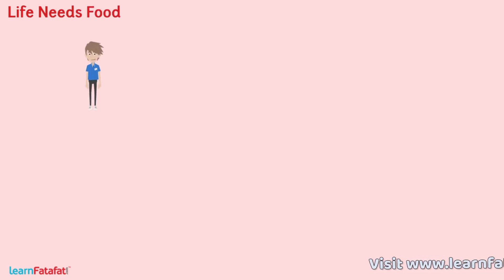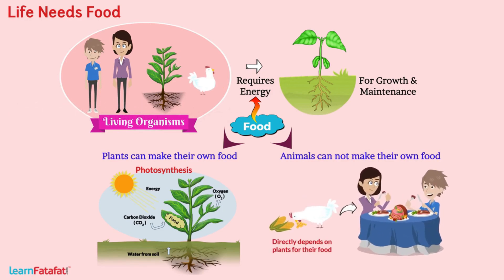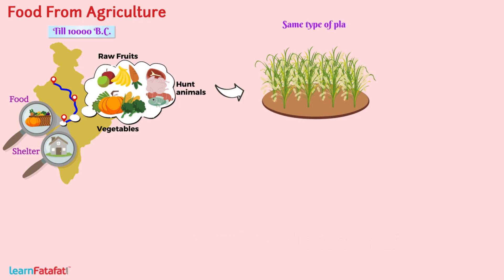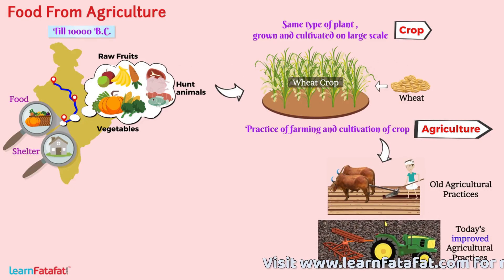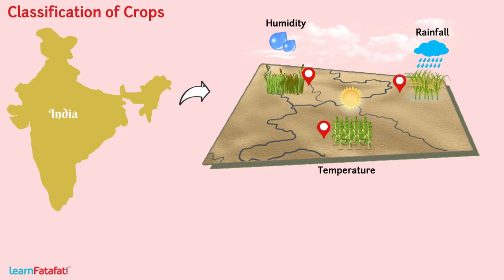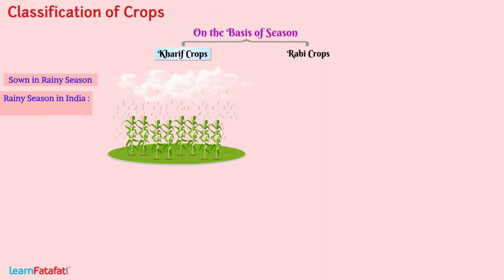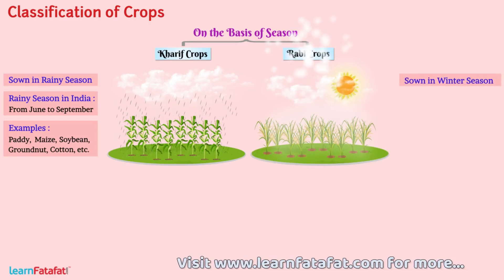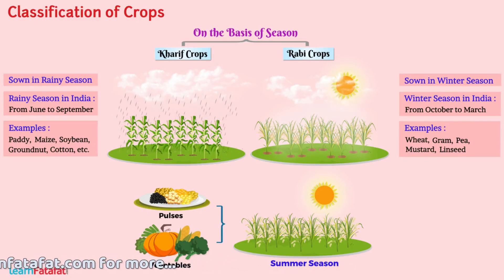Class 8 Science Crop production and management - Agricultural practices | Cropping pattern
In this video you will learn what is crop?, what is agriculture?, classification of crops, kharif and rabi crops and more.

Watch “Agricultural practices and cropping pattern” Ad free HD video

Copyright@learnfatafat